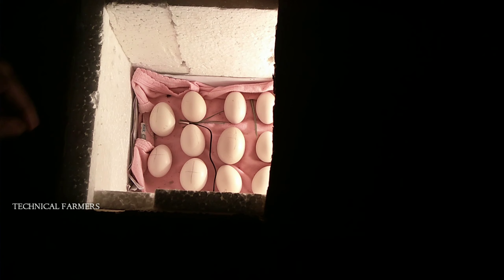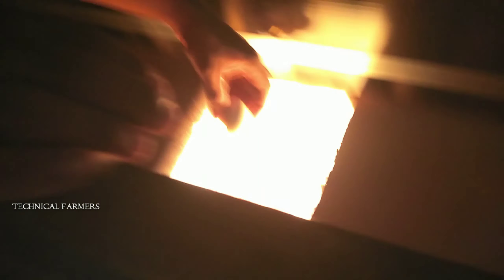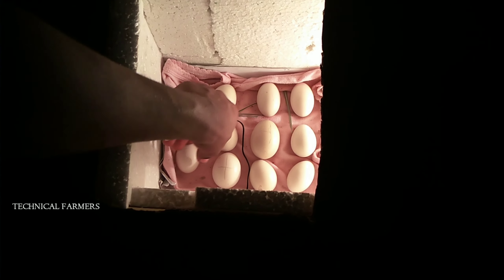Egg candling after 14 days || గుడ్డు కాండిలింగ్ || Technical Farmers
Nattu kollu (poultry farms)telugu. Farmers
All about farming..goat,sheep, poultry,and diy...

RESULT IN PART 3